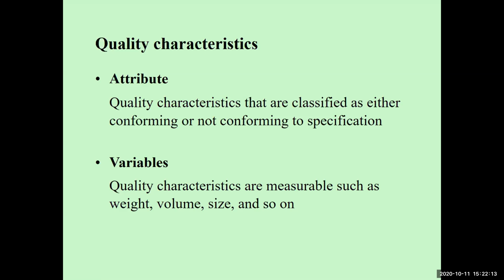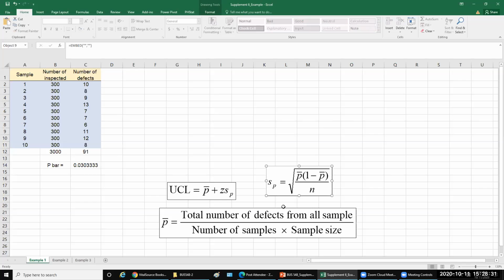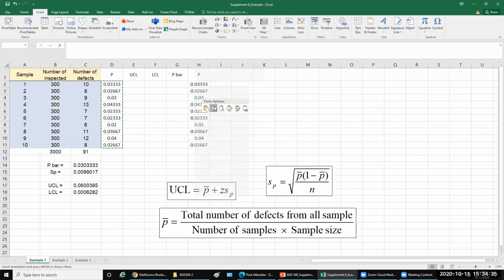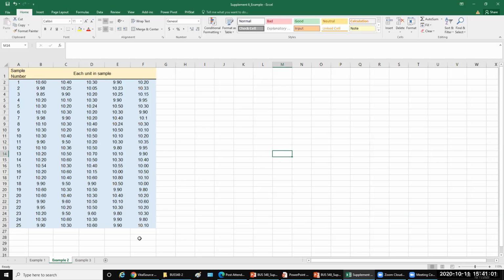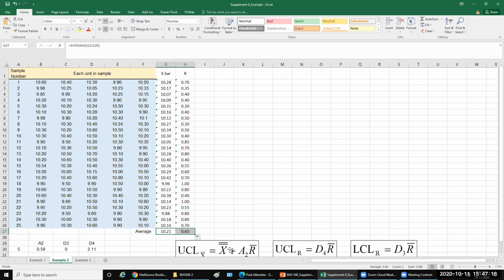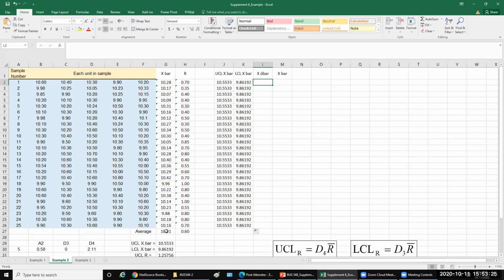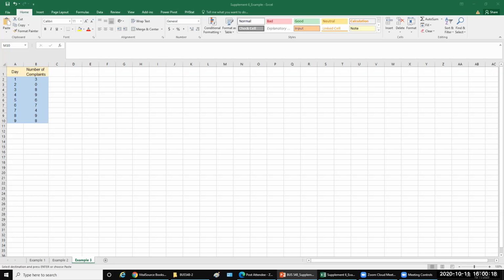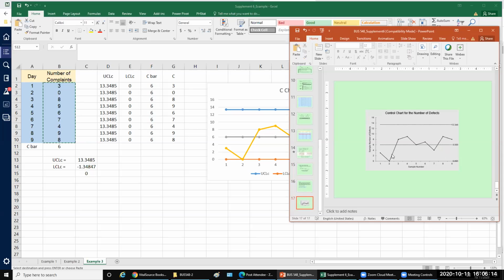Developing Control Carts using Excel